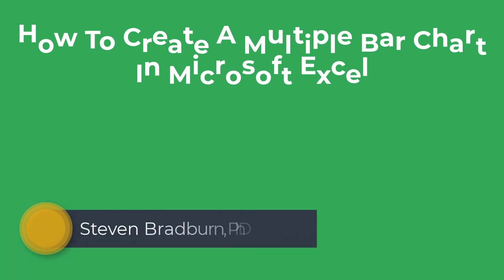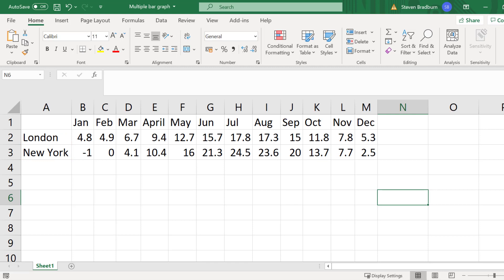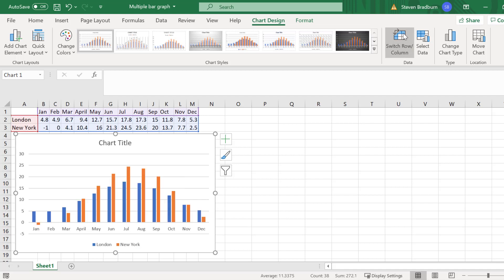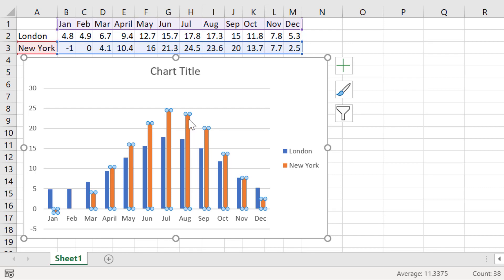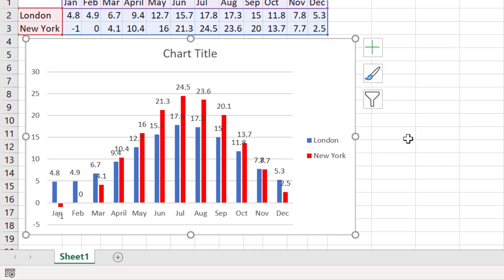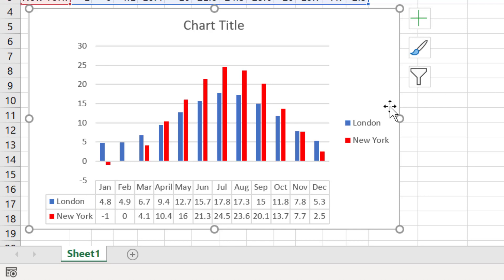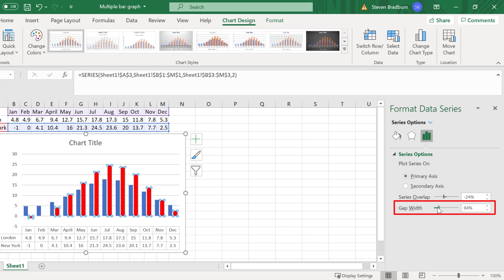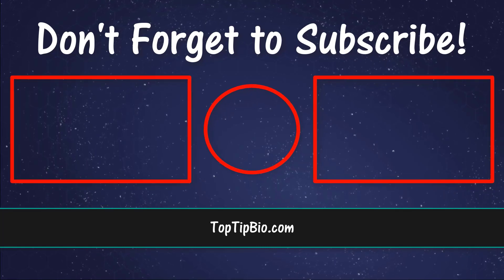How To Make A Multiple Bar Graph In Excel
In this tutorial, I’m going to show you how to easily create a multiple bar graph in Microsoft Excel. A multiple bar graph is a useful when you have various series of data that you want to plot on the same graph.

VIDEO CHAPTERS
00:00 Intro
00:23 My example data
00:47 Creating multiple bar graph
01:58 Moving the legend
02:10 Changing the bar color
02:50 Adding data labels
03:23 Adding a data table
03:57 Changing the bar overlap
04:48 Wrapping up